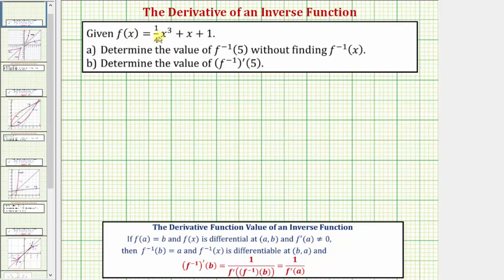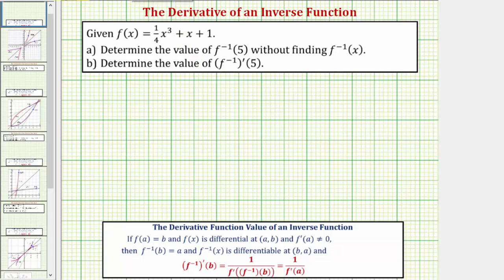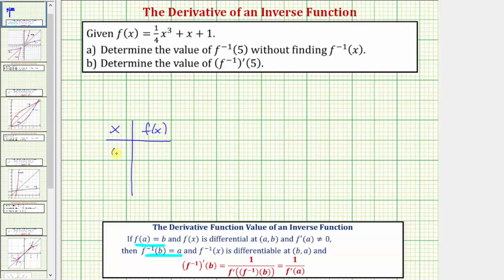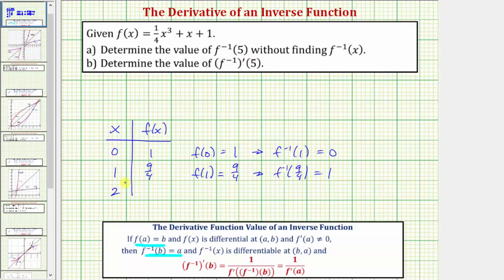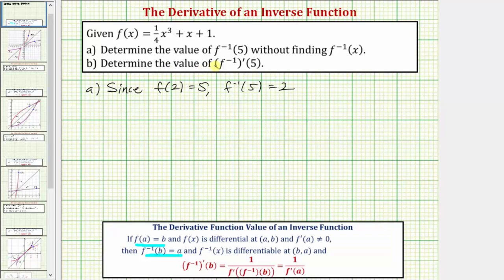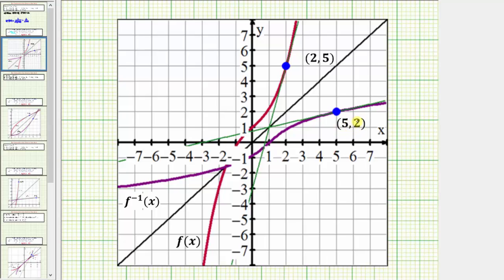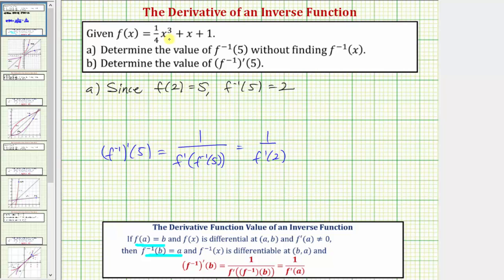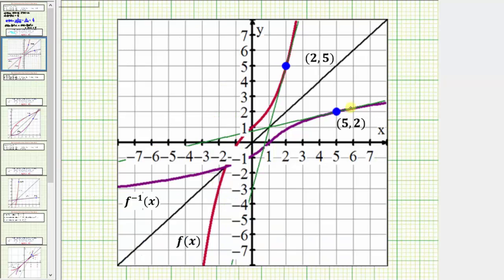Ex: Find an Inverse Derivative Function Value (Cubic)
This video explains how to determine an inverse function values and an inverse derivative function value without determining the inverse of a given function.